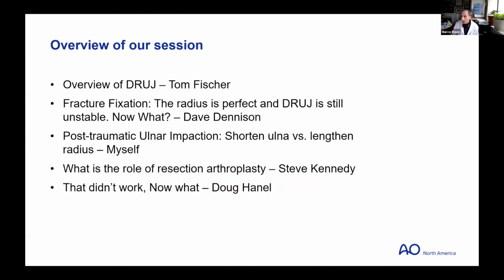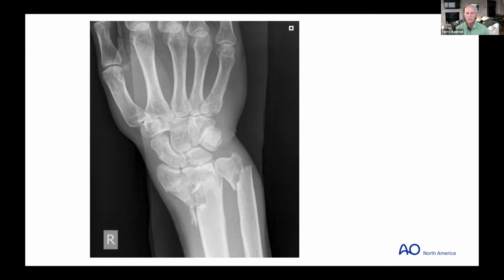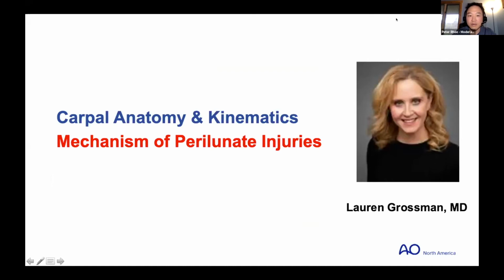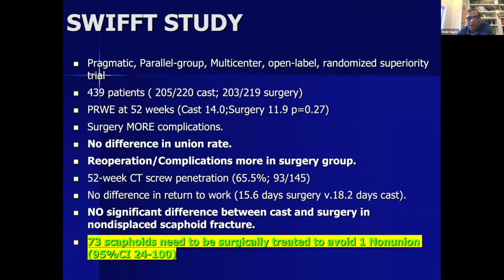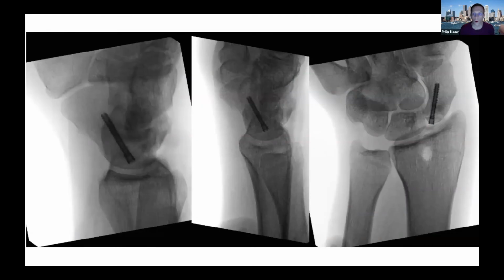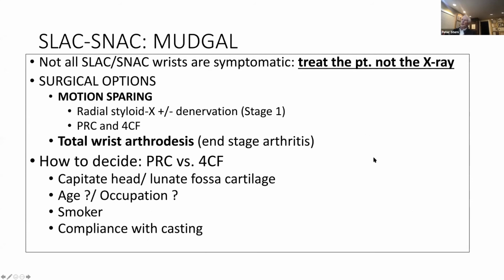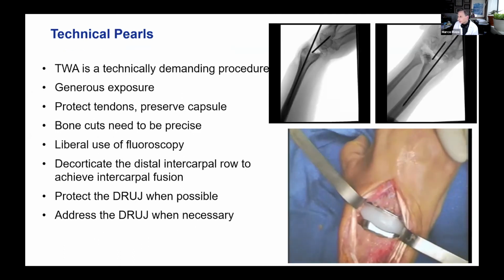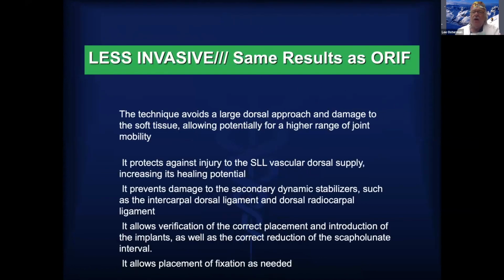AO Trauma Hand North America Internet Live Advanced Wrist Summit— Final Session